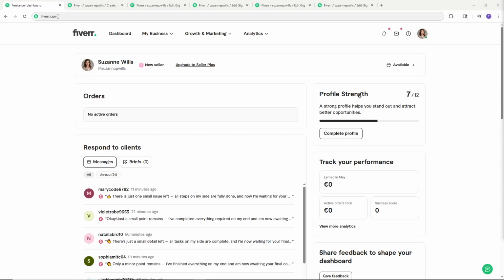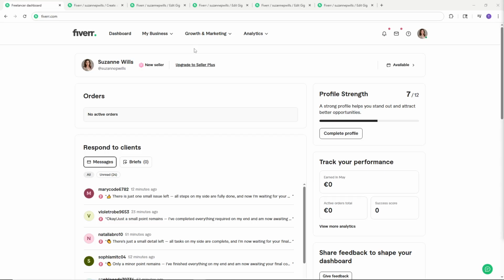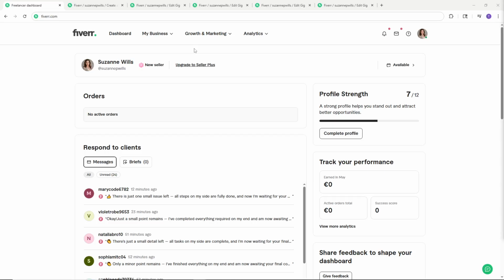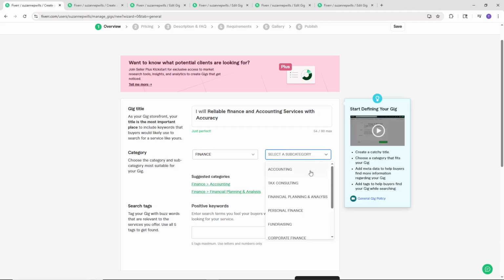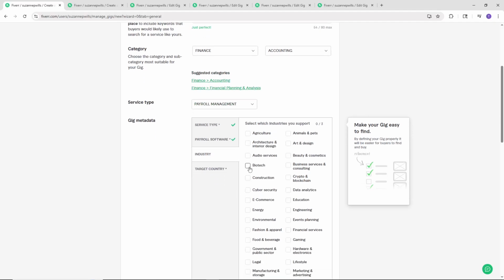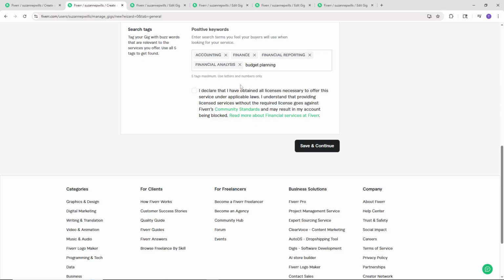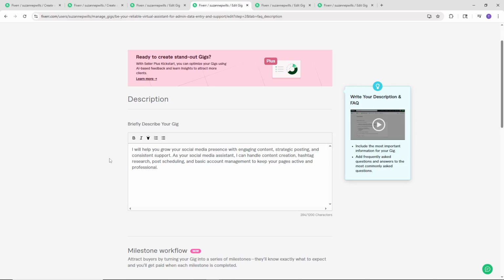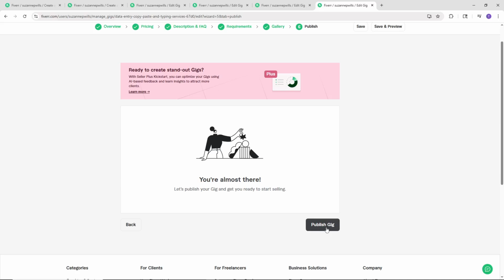How To Increase Fiverr Gig Impressions And Clicks To Get More Orders (Tutorial 2026)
By the end of this video, you’ll know how to boost fiverr gig impressions, increase fiverr gig clicks for more orders, get more orders on fiverr tutorial, fiverr gig ranking strategy to increase sales, improve fiverr gig visibility and clicks, fiverr seo tips for more impressions, maximize fiverr gig orders and income, fiverr marketing tips to get clients, boost fiverr sales with better impressions, how to get fiverr buyers clicking gigs, increase fiverr gig views and sales, fiverr seller guide to more orders